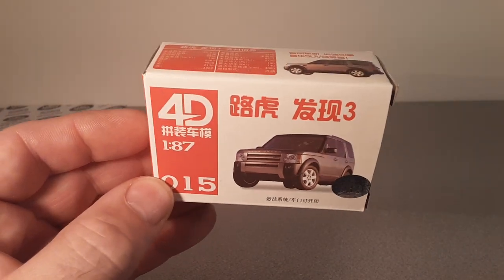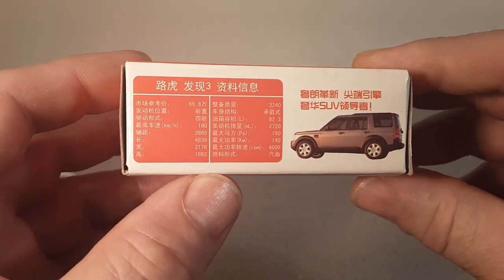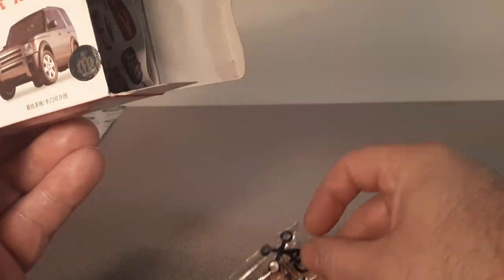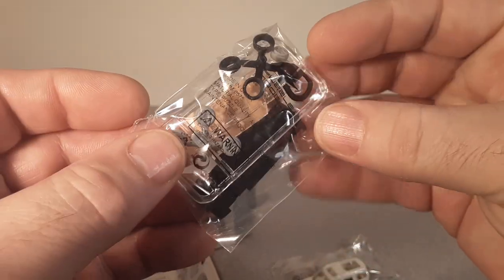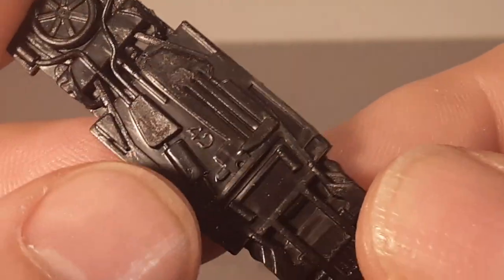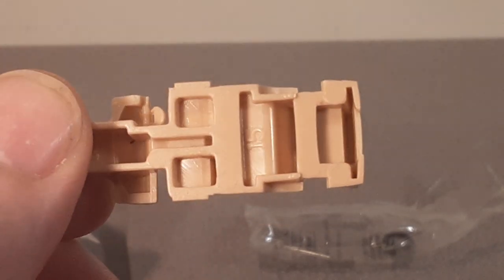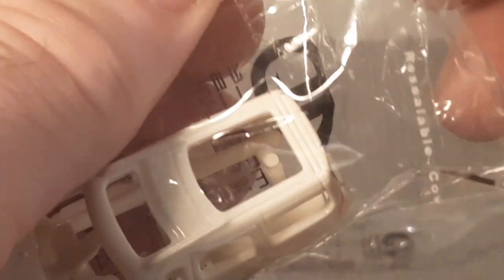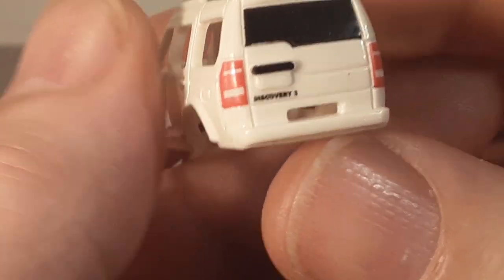Rover Land One of Wednesday!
In this video I look at the one and only little Land Rover
All the way from China!
Do you collect kit models as well??

how big,
 how small?

PLEASE...